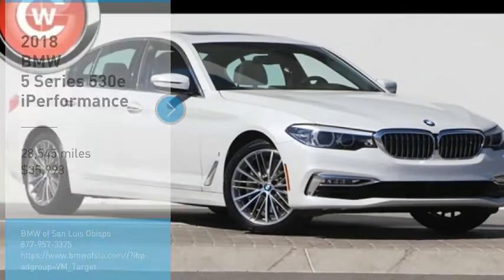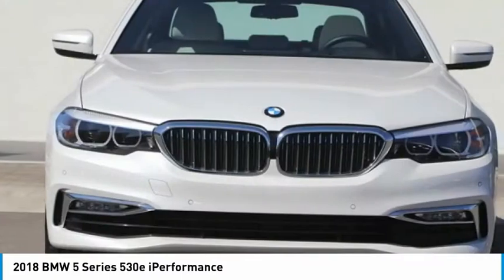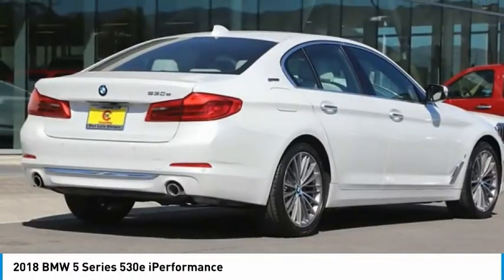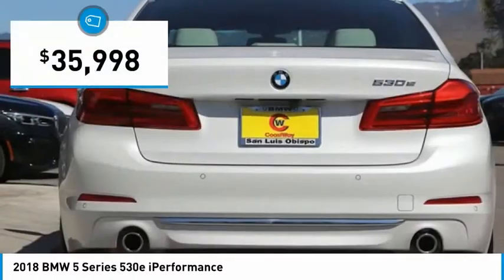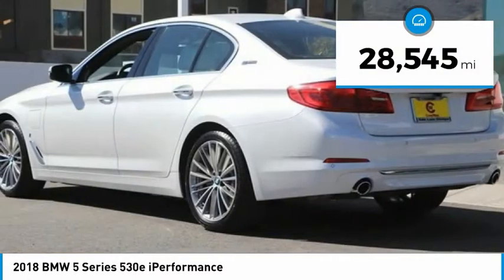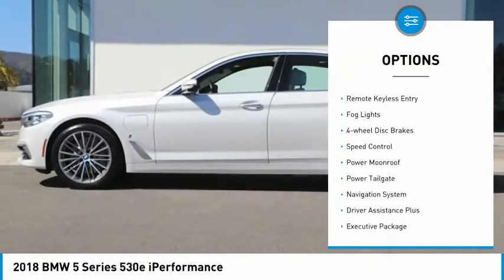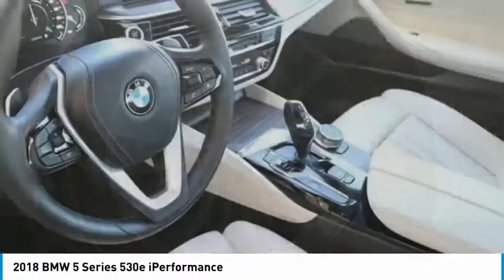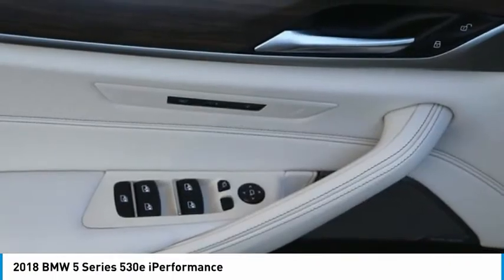2018 BMW 5 Series 530e iPerformance FOR SALE in San Luis Obispo, CA U6522A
2018 BMW 5 Series 530e iPerformance

Want us to come to you? No problem! In case we missed a picture or a detail you would like to see of this 2018 5 Series, we are happy to send you A PERSONAL VIDEO walking around the vehicle focusing on the closest details that are important to you. We can send it directly to you via text or email. We look forward to hearing from you!